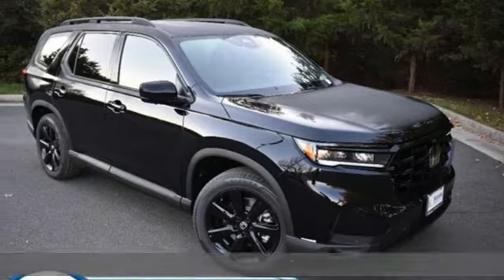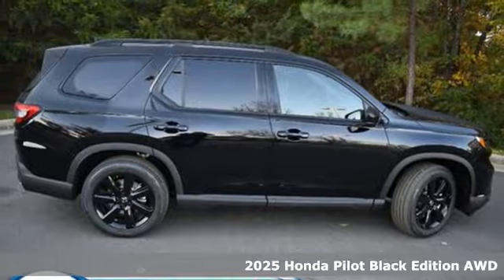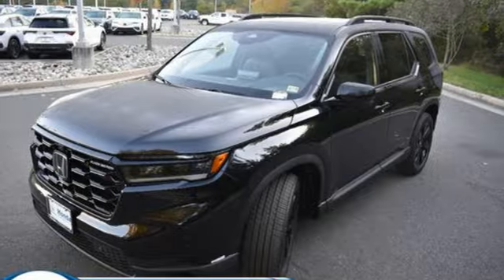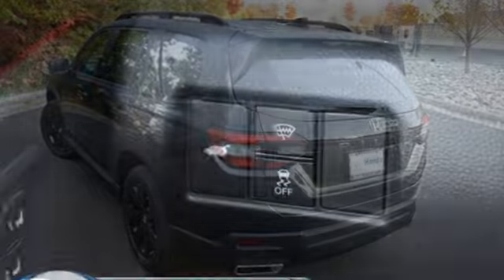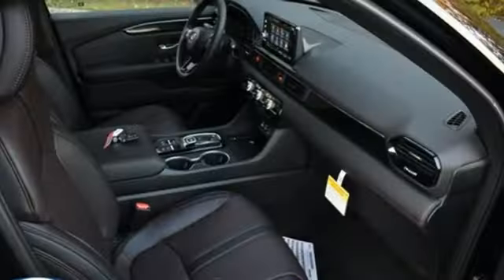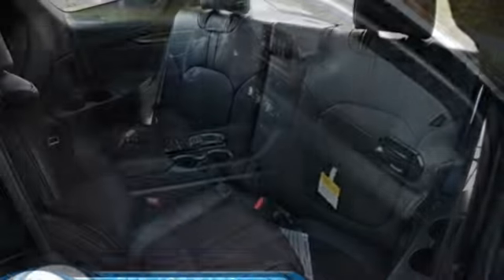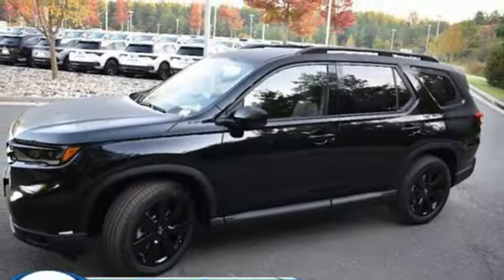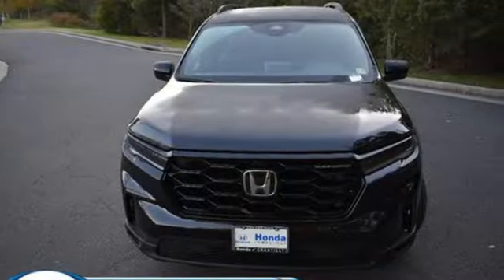New 2025 Honda Pilot Washington DC MD Chantilly, DC HCSB077367 - SOLD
Year: 2025
Make: Honda
Model: Pilot
Trim: Black Edition
Engine: V6, 3.5L
Transmission: 10-speed automatic
Color: Crystal Black Pearl
Interior: Black
Stock #: HCSB077367
VIN: 5FNYG1H94SB077367

Address:
4175 Stonecroft Boulevard